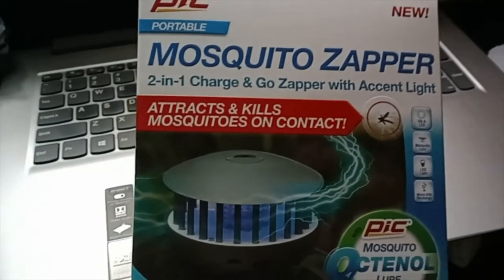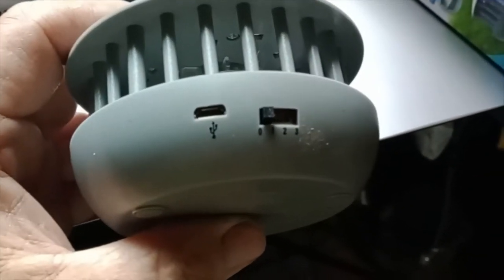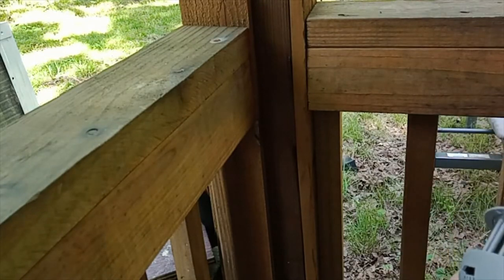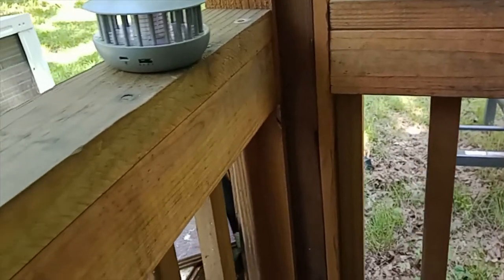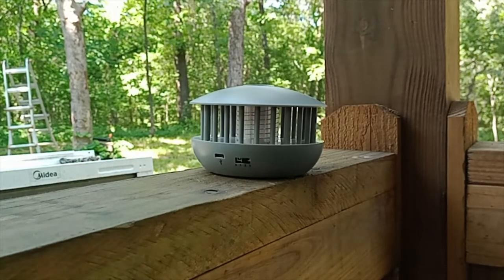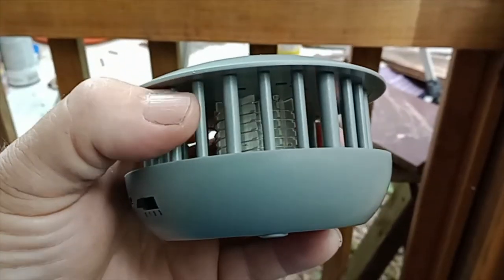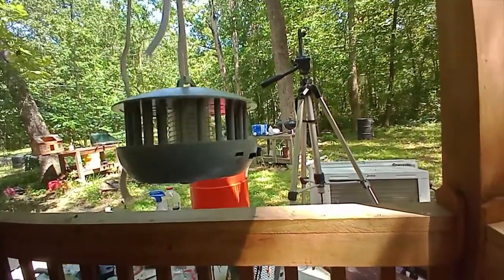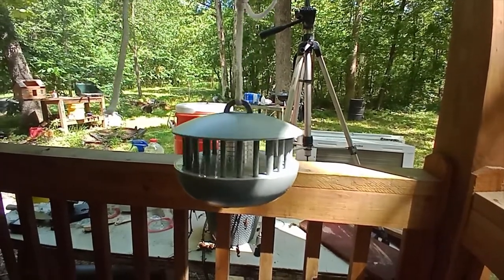PIC Mosquito Zapper Review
It's that time a year again when we're searching for the best mosquito control. That's why this PIC portable mosquito zapper grabbed my attention when I saw it in Walmart. So I have a ton and half of mosquitoes at my place this year. Normally when I'm on the front porch, I just turn my Thermocell on and forget about them. But I wanted something to kill mosquitoes when I'm away from the front porch. I tried the mosquito fogger and it worked for like one afternoon. Then a bunch of other mosquitoes come to their dead friend's funeral!
So one day I was in Walmart when I saw this PIC portable mosquito zapper. I thought, what the heck, I'll try anything at this point. So I decided to review this PIC mosquito zapper for a month and let my good viewers know the result. I've tried several things for mosquito control, so I'm hoping this works. I thought about getting the full size mosquito zapper, but that requires 110v and since I live off-grid, I don't have a 110v resource for a bug zapper.

Also, be sure to add this video to one of your Playlists.